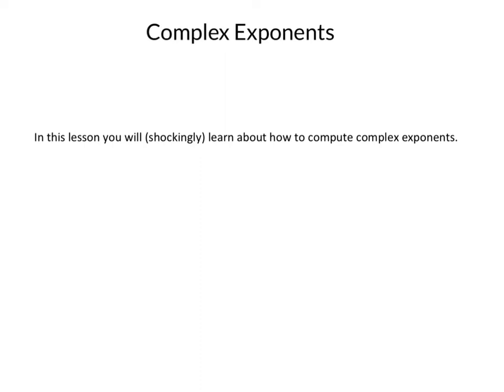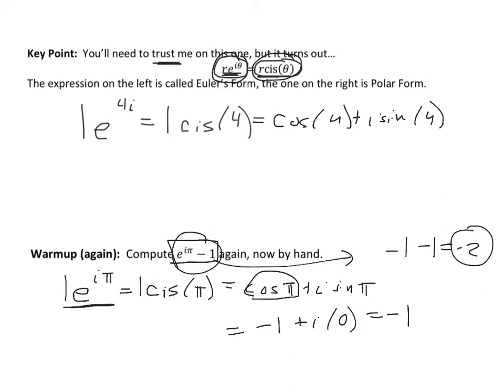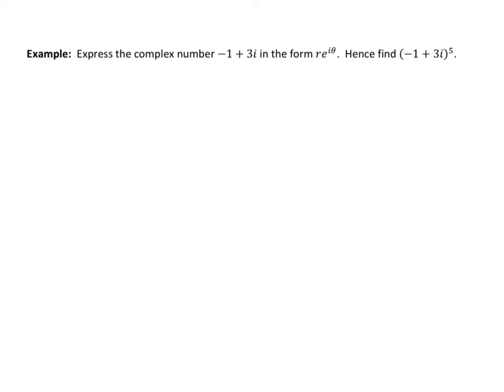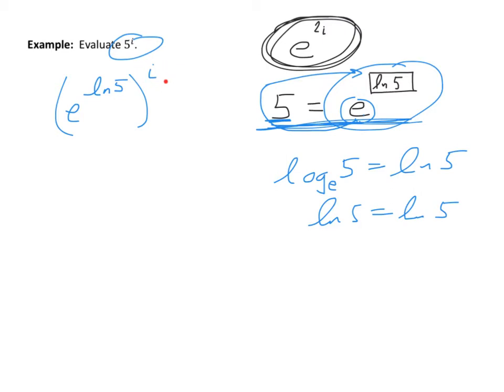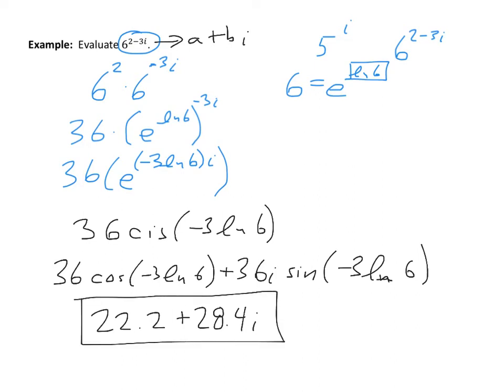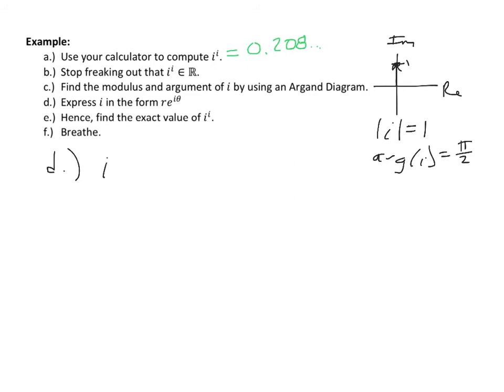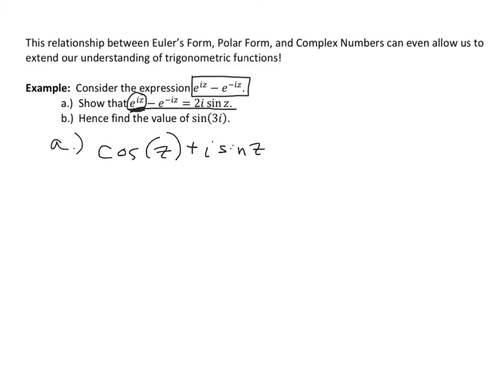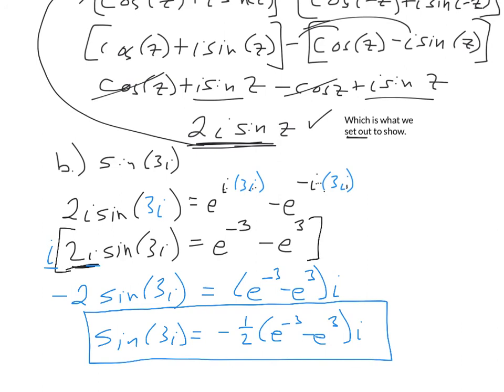15G Complex Exponents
This lesson was originally recorded on September 29, 2020 for distance learning.